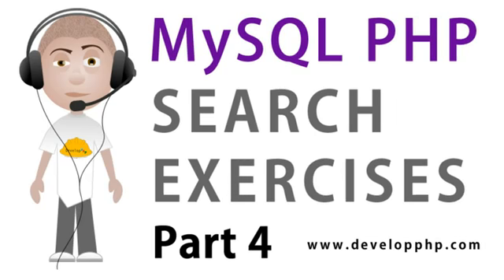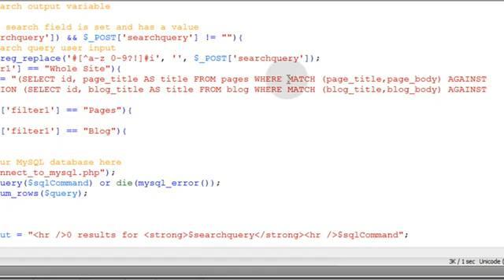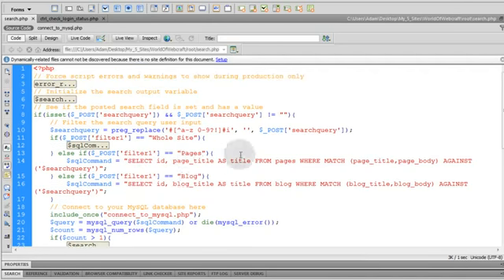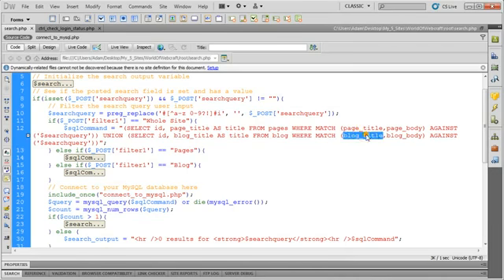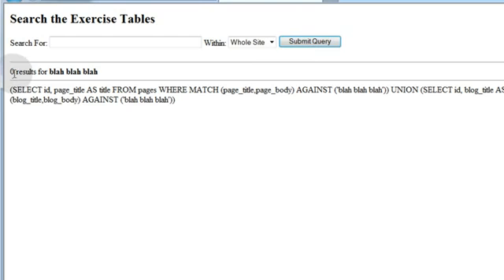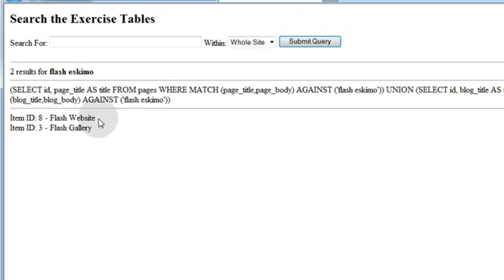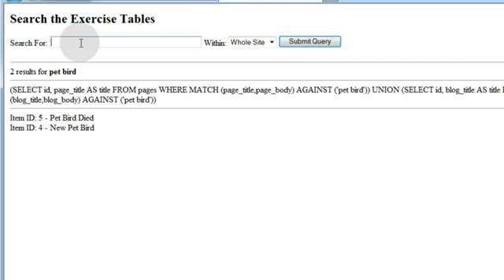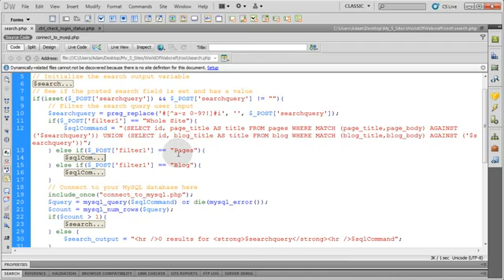YouTube Broadcast Yourself 5